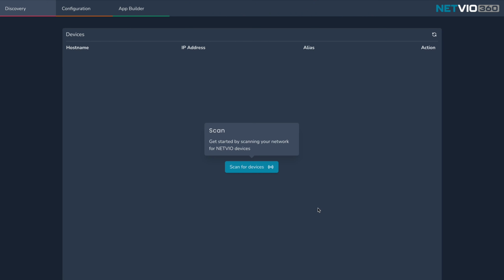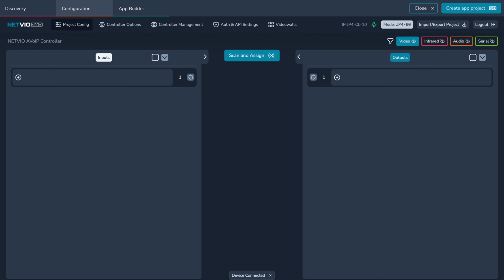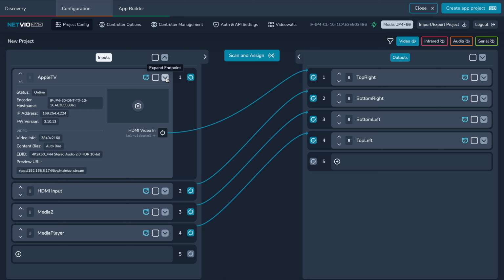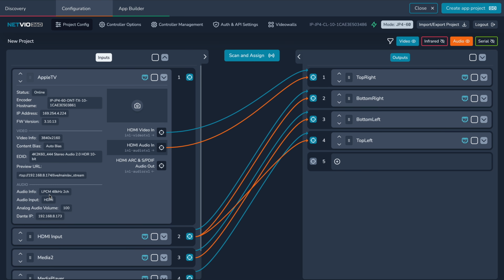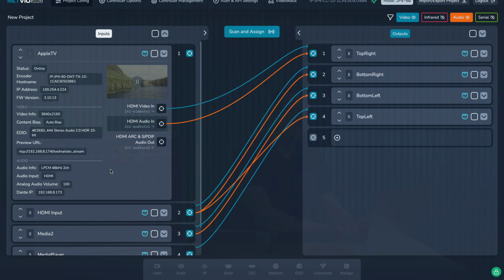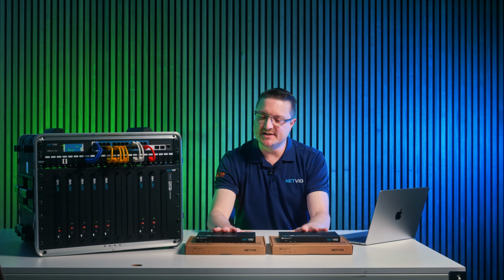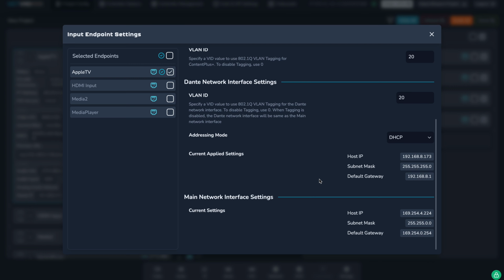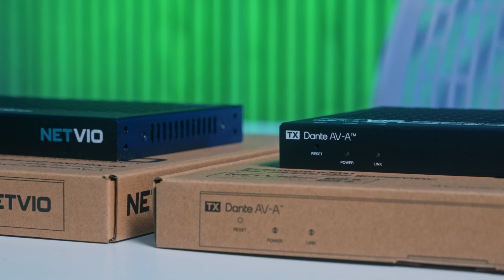Netvio JP Series AV over IP: Simple System Integration - Now with DanteAV!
In this six-minute technical overview, James from Netvio explores the capabilities of the JP Series AV over IP range—including the JP4, JP460, and Dante-enabled JP460 DNT models. The video highlights how these compact, high-performance devices support scalable and efficient AV distribution in professional environments.

Key topics covered include:
 • Hardware features such as PoE, HDMI loop-through, ARC, and pass-through for IR, RS232 and USB
 • Seamless compatibility with pre-configured Netvio switches and control platforms
 • Use of Netvio 360 software for auto-discovery, device configuration, firmware updates, and real-time diagnostics
 • Dual streaming with Content+ for simultaneous 4K HDR and mobile-optimised RTSP output
 • Dante AV integration with the JP460 DNT model, supporting 2-channel Dante audio and visibility within Dante Controller
 • Flexible deployment in mixed installations with or without Dante

Whether integrated into a broader Netvio system or used in standalone mode, the JP Series offers robust performance, streamlined setup, and versatile control options suitable for a wide range of AV projects.